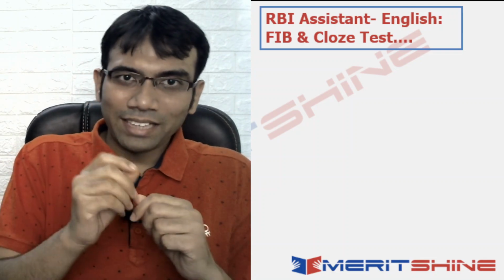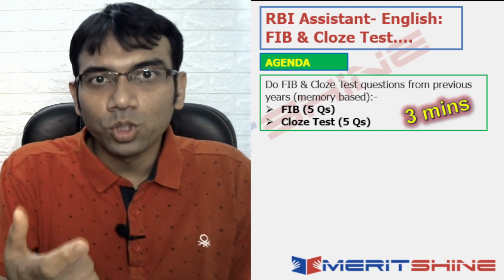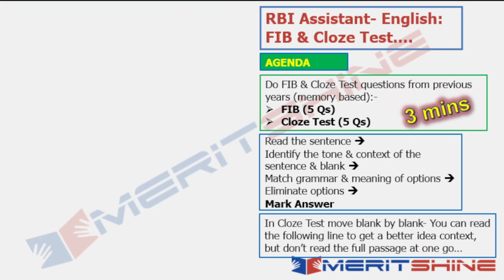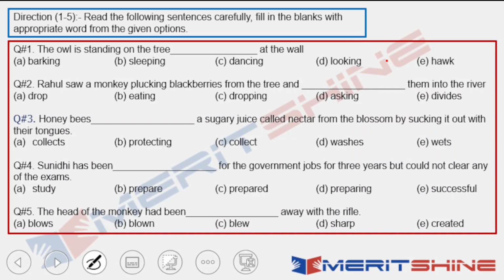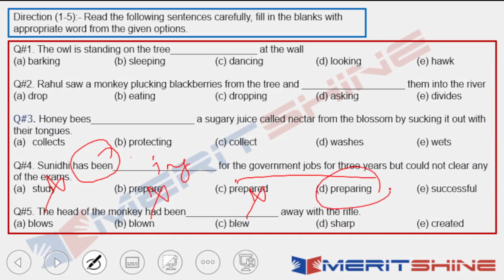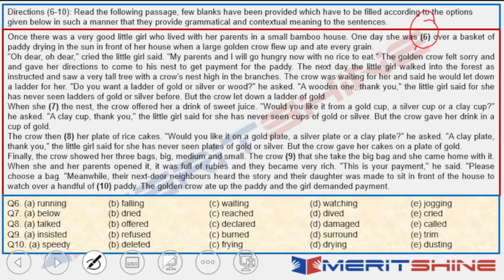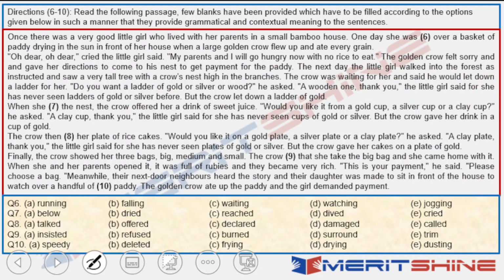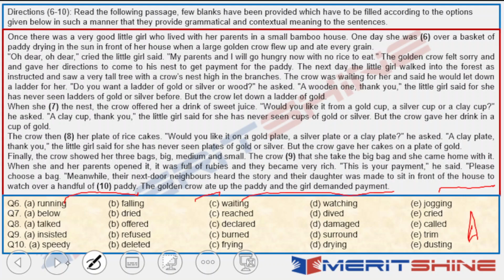RBI Assistant 2022 | English Section | Maximize Score | Fill in the Blanks & Cloze Tests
RBI Assistant English Section | Maximize Score | Fill in the Blanks & Cloze Tests

RBI Assistant 2022 notification
RBI Assistant 2022 syllabus
RBI Assistant cutoffs
RBI Assistant questions